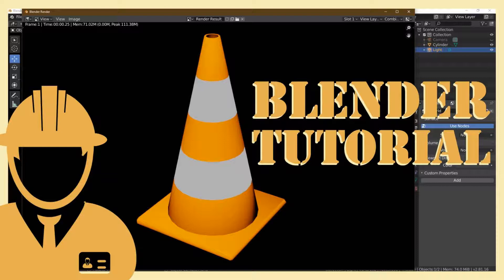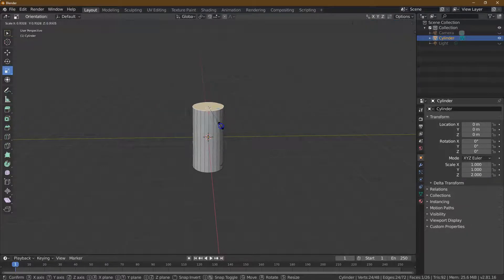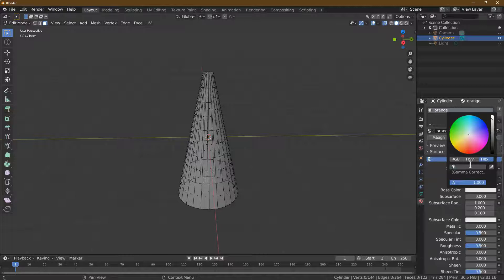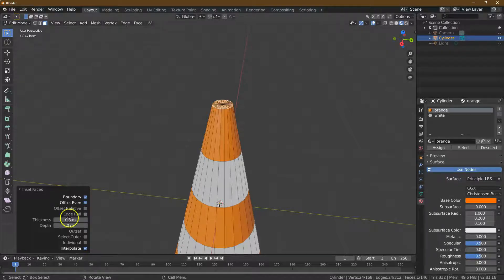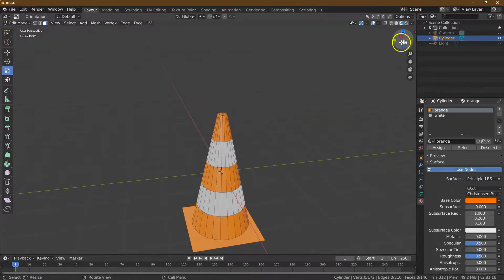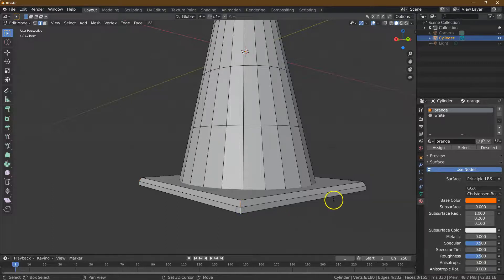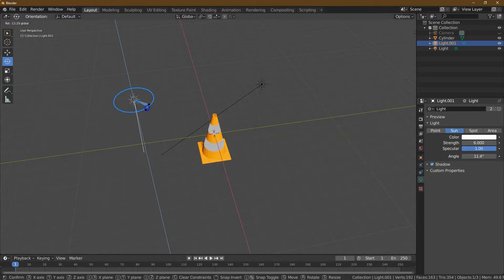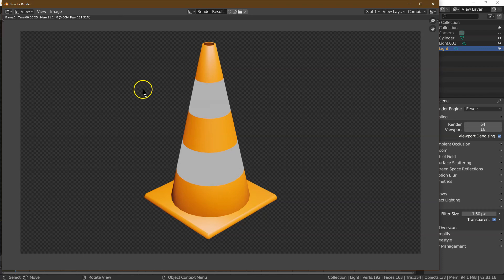Easy and Quick Animate Tutorial Make a Road Cone in Blender - Game or Animation Asset